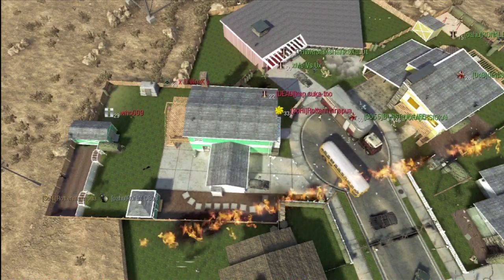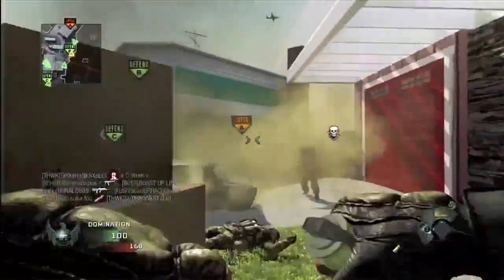Just The Tip - Episode 3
Hey guys,

The third installment of the series where I break down your gameplay and post it - hope you enjoy!

Verbal